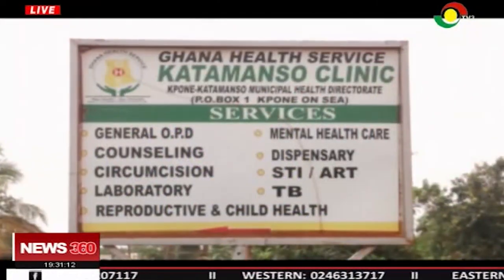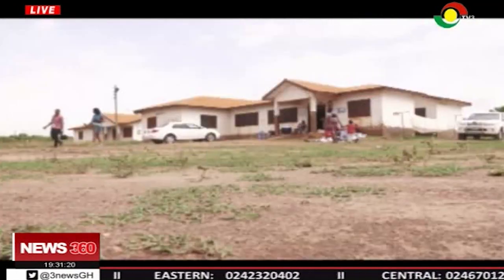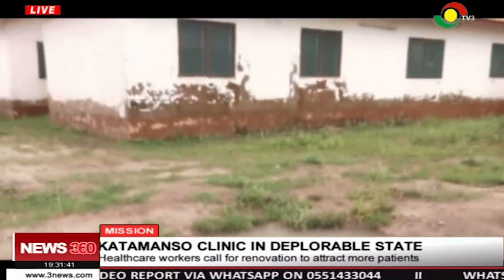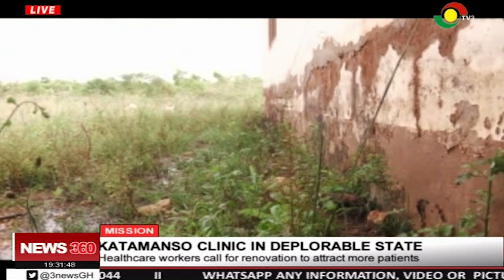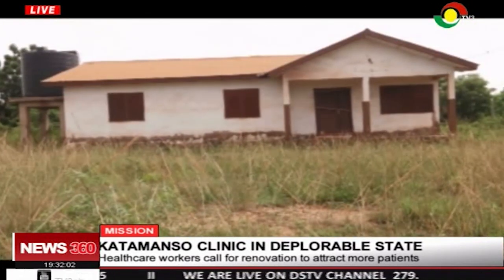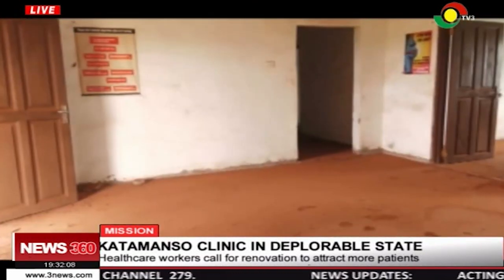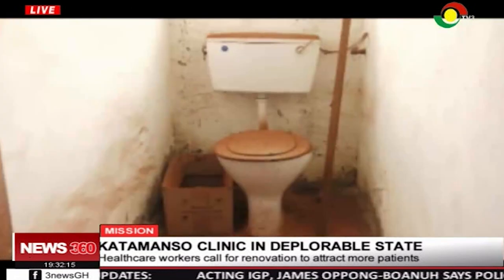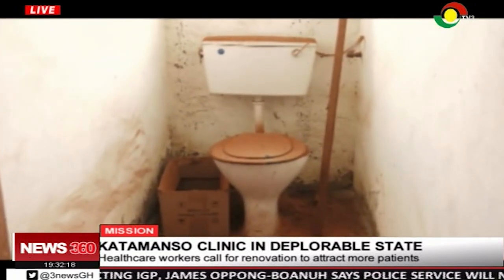Katamanso Clinic in deplorable state - 1/9/2019